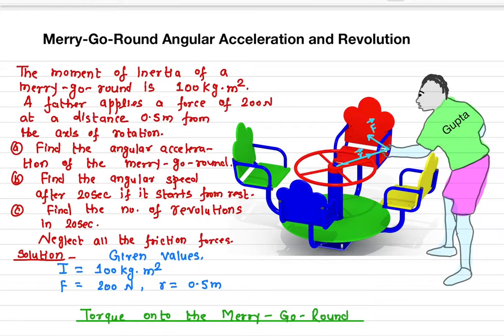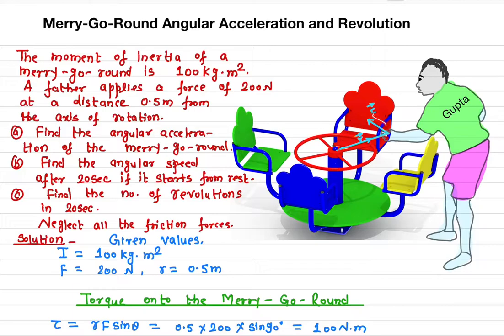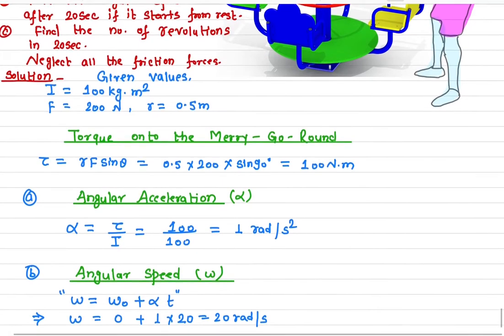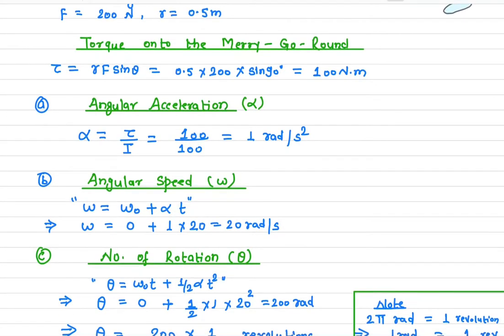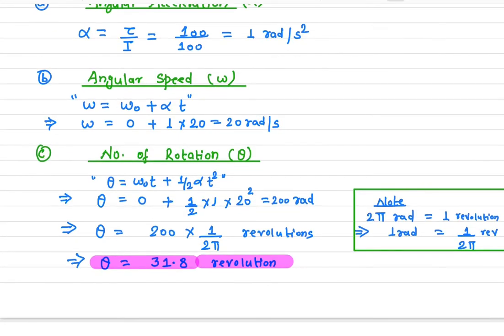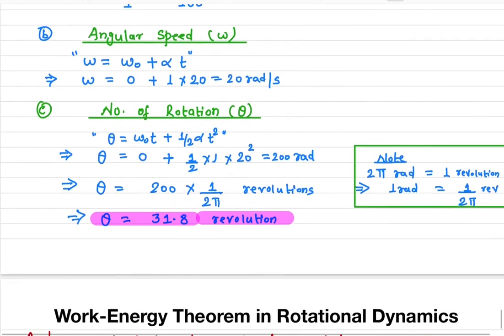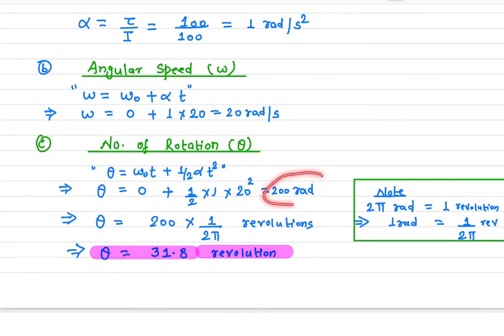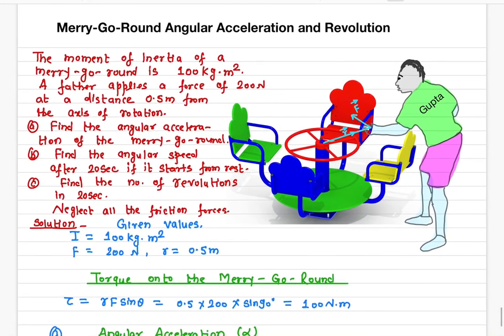Merry-Go-round Angular Acceleration and Revolution# Lecture 11